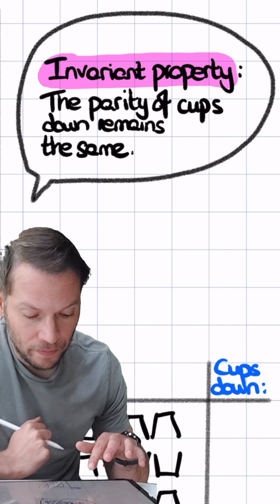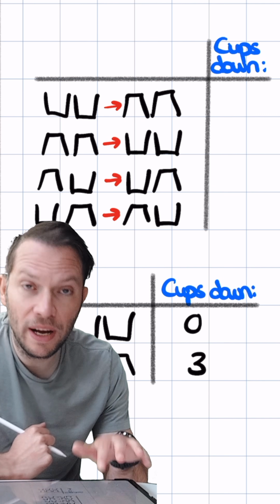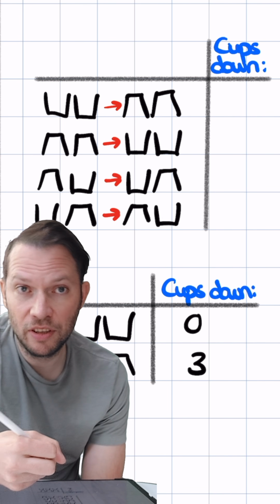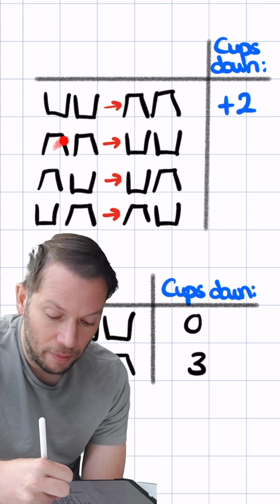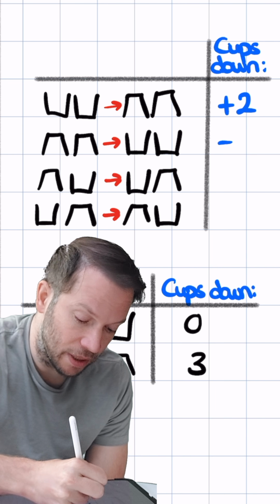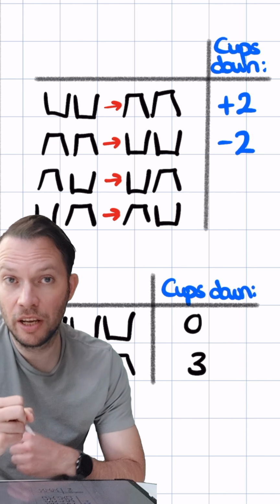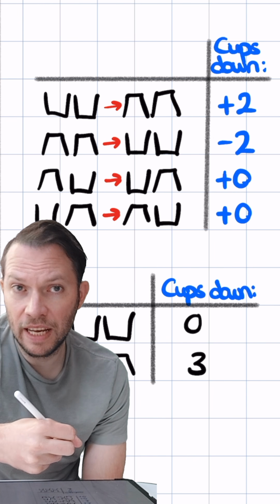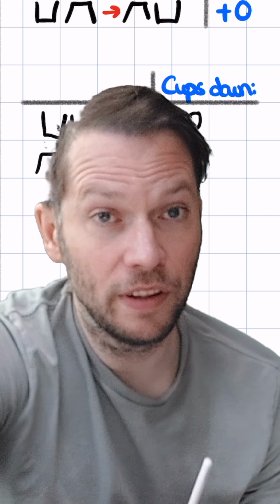I bet you can’t turn the cups down